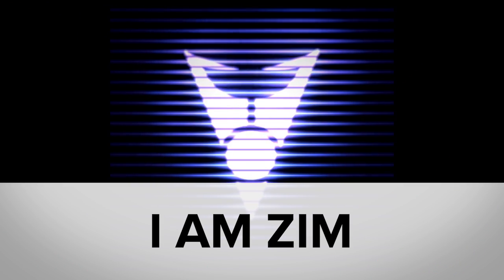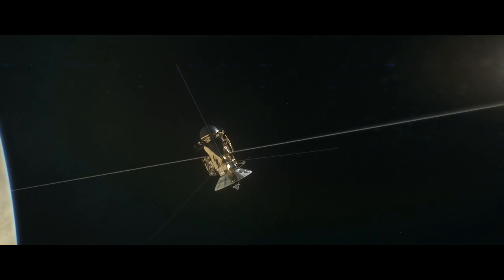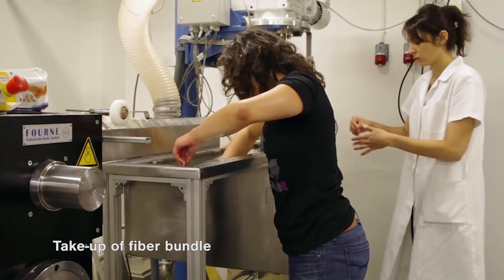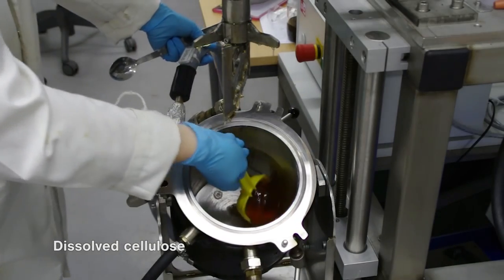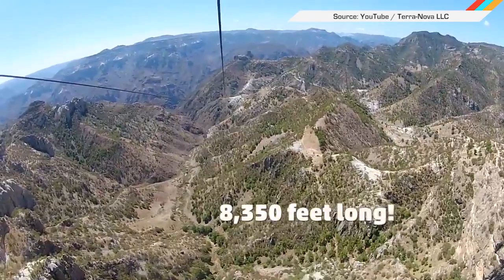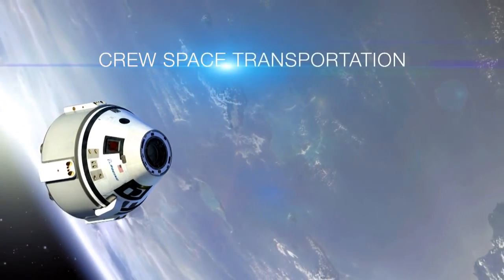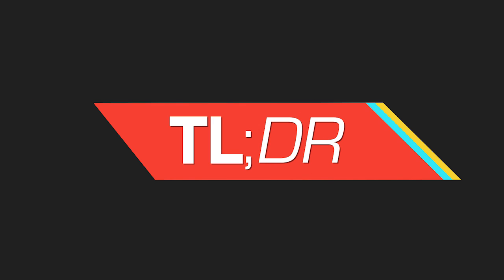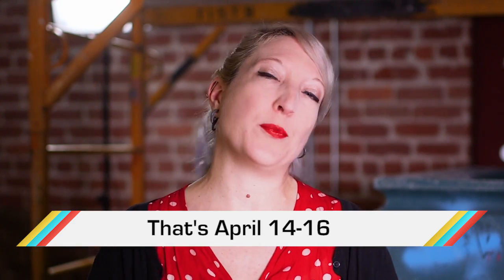Zip lines for astronaut emergencies | ICYMI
Today on In Case You Missed It: Researchers at Aalto University have found a way to make clothing truly recyclable via a process called Ioncell. An ionic solvent dissolves the cellulose found in natural fibers, leaving behind the synthetic parts of the blend. The dissolved material can be extracted, reconstituted, then respun and woven into cloth which can then be reused. It's not perfect since it doesn't work on those synthetic weaves, but it could make the fashion industry a lot less wasteful.
Meanwhile, Boeing and United Launch Alliance (ULA) recently discovered a new use for the zip lines: Emergency egress systems for astronauts. While passengers of the CST-100 Starliner already have an emergency procedure for after the rocket's engines have fired up (standard ejection system that parachutes them safely away), NASA requires there also be a solution for before the engines are lit. The modified zip lines would be mounted on the crew access tower so that astronauts can navigate to the exit hatch and control the brake-controlled handles by touch alone.